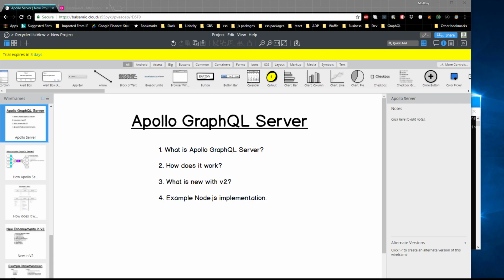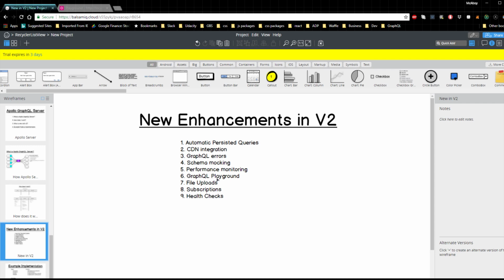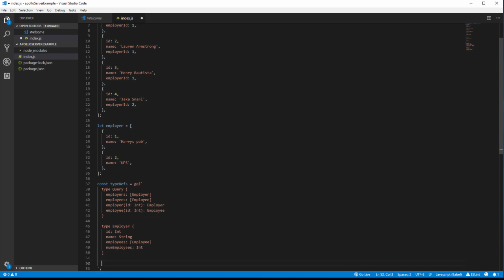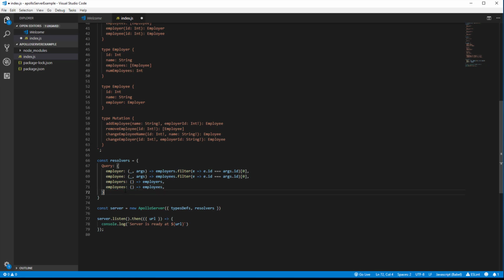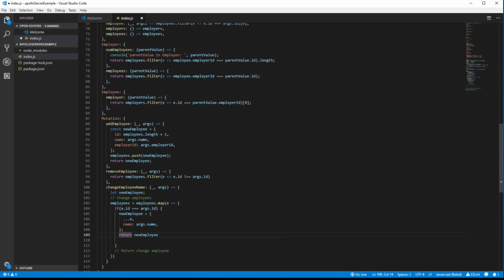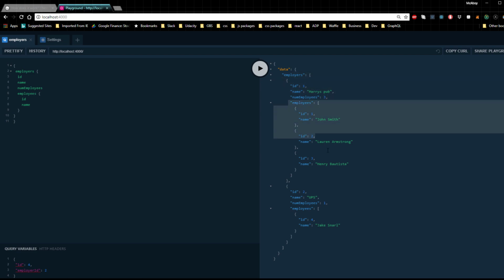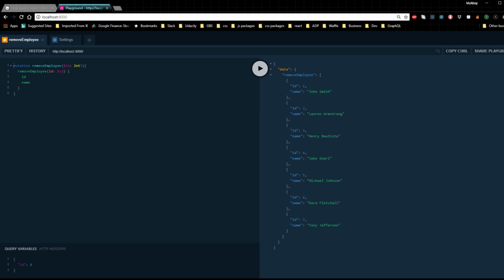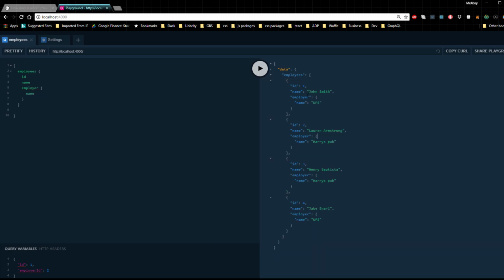Apollo GraphQL Server Crash Course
Let's build an Apollo Server from scratch!

Coding example starts at 14:00.